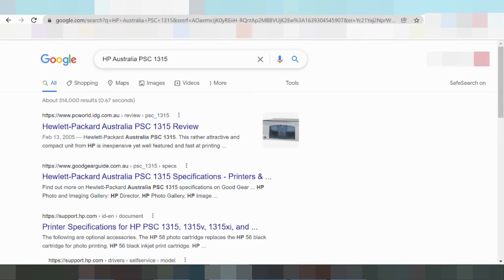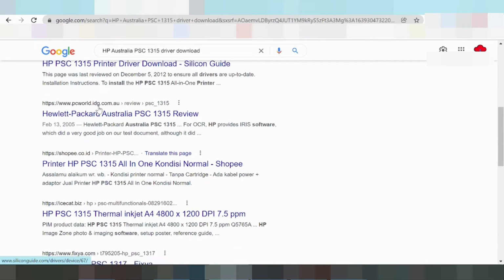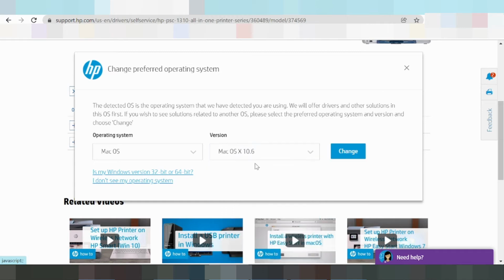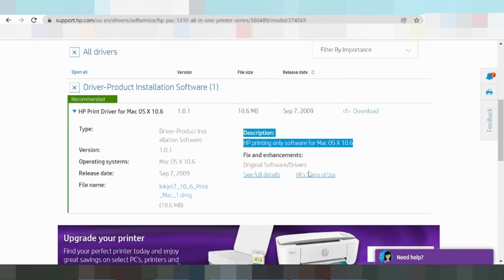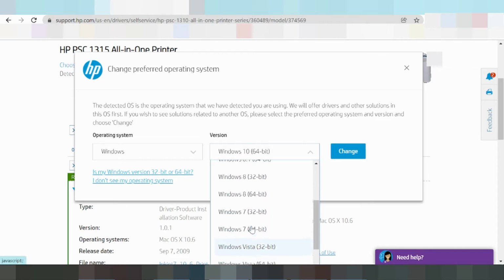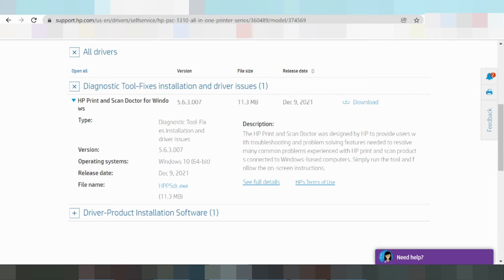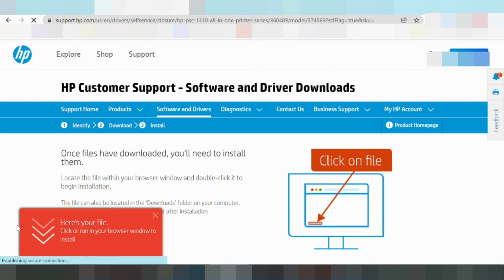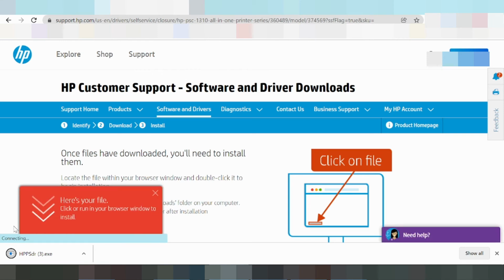HP Australia PSC 1315 Driver Download